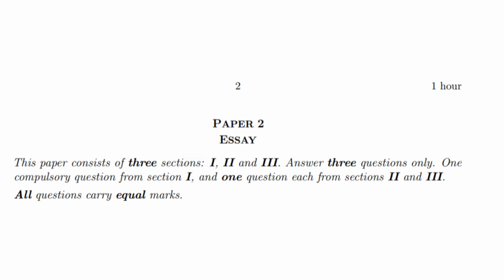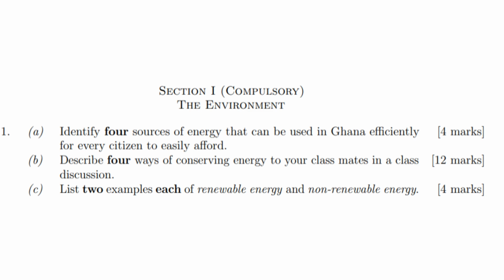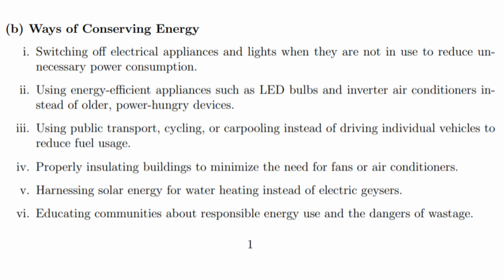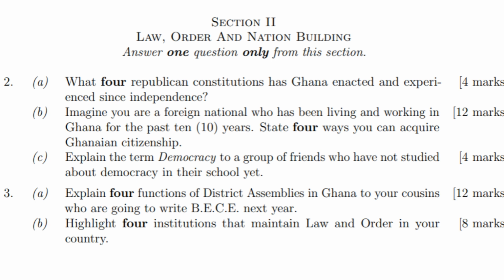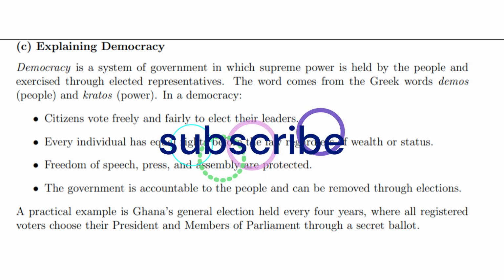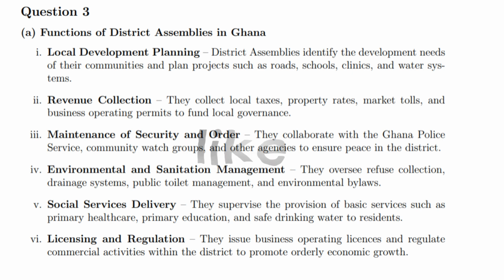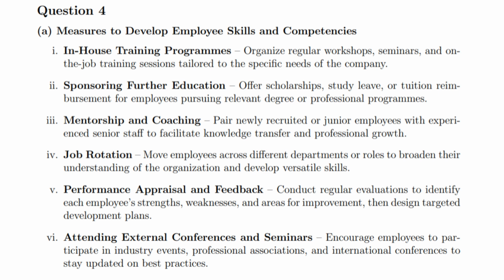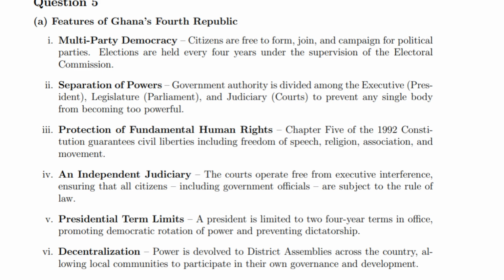BECE 2026 SOCIAL STUDIES REVIEW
This video contians the questions of the recent 2026 BECE social studies questions.